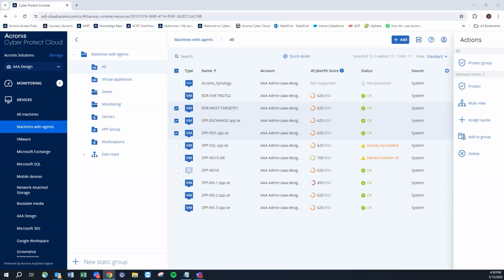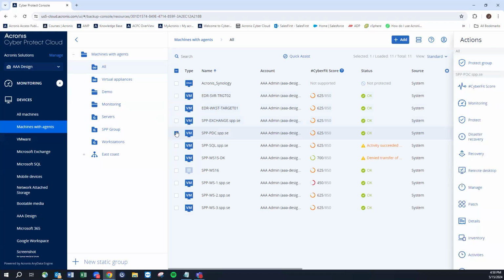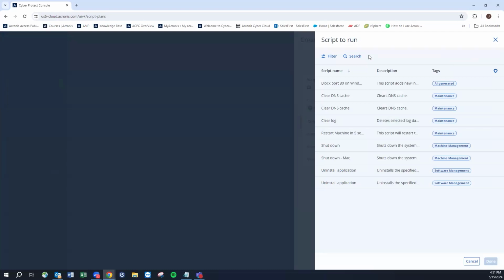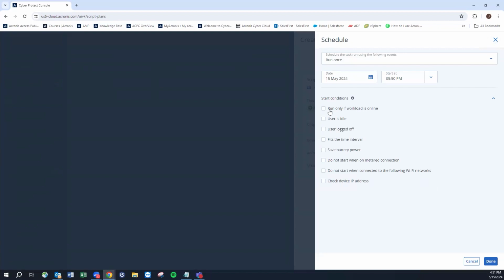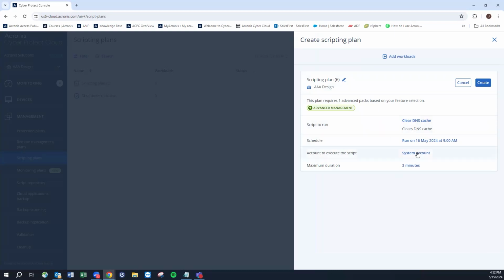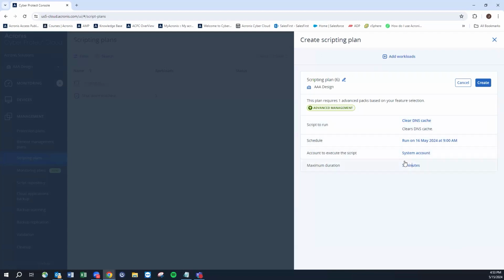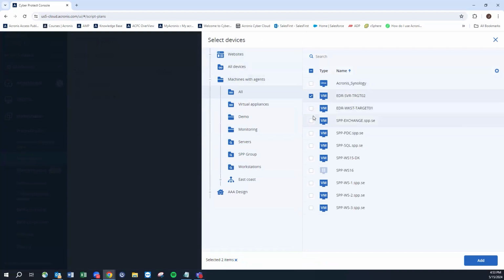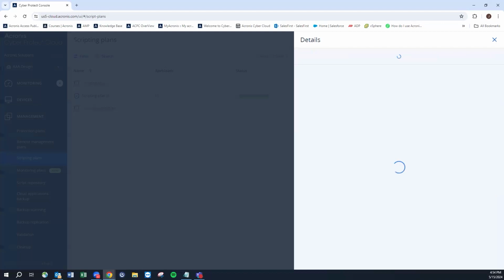Acronis Cyber Protect Cloud Product Demo: Advanced Management & Monitoring: Scripting Plans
This demo covers Scripting Plans of Advanced packs of Acronis Cyber Protect Cloud.